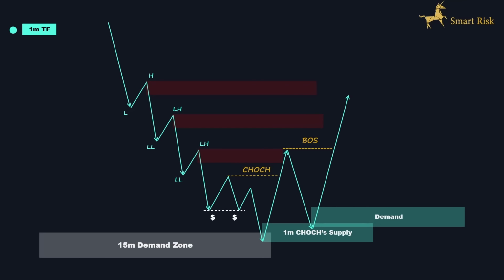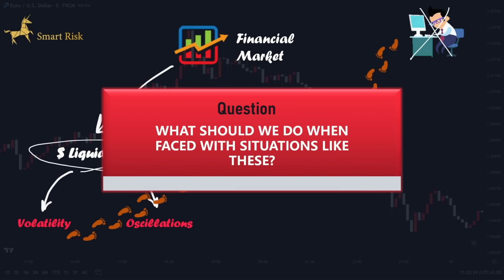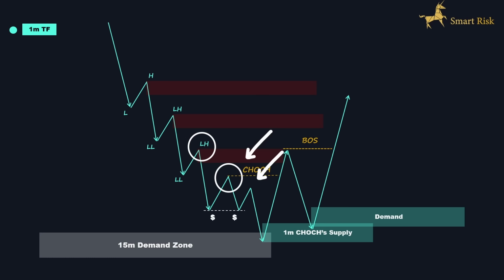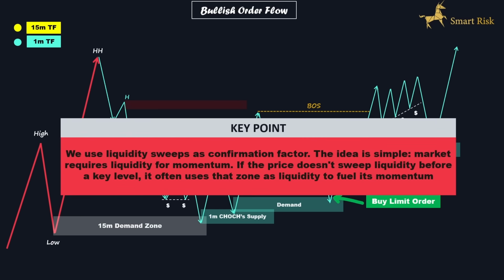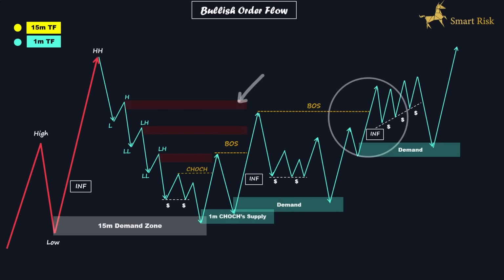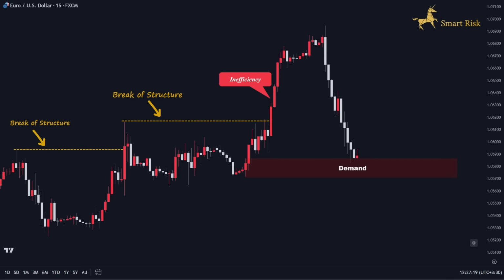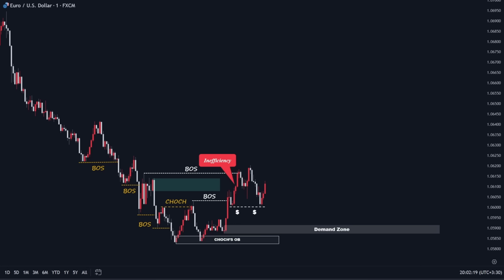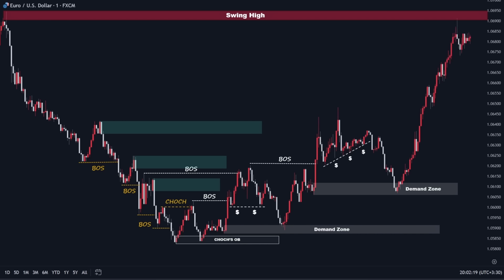The Only Smart money Strategy I Would Use If I Could Start Over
Best Forex Trading Strategy | Smart Money Trading Strategy

in this episode, we’ll show you how to turn those missed opportunities into successful trades. Plus, we'll break down the essential criteria and rules that distinguish a winning trade from the rest.

00:00 - Introduction
01:05 - SMC's continuation Setup Basics
02:10 - SMC's continuation order flow
06:07 - SMC's continuation entry model criteria & rules
09:35  Real chart examples